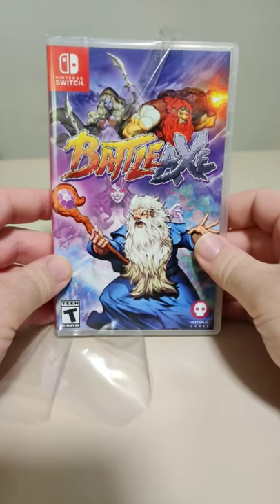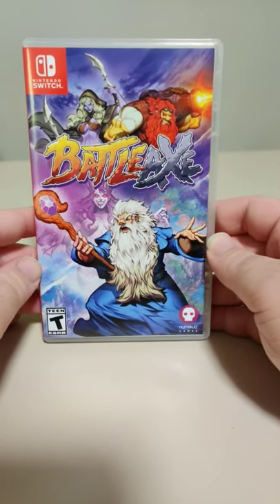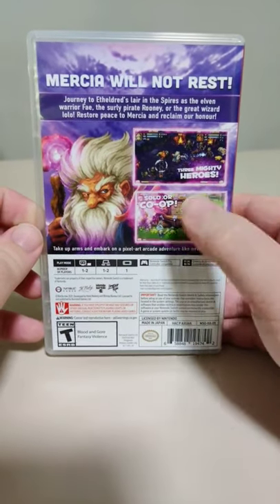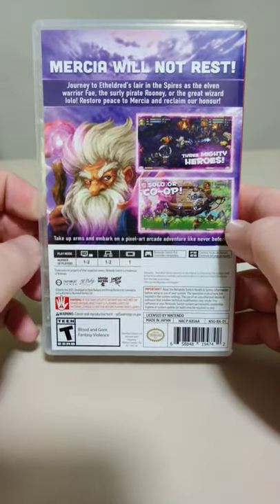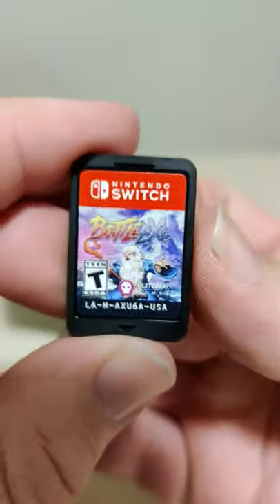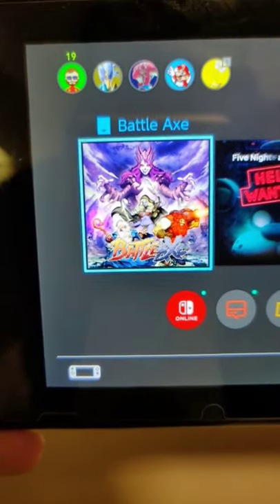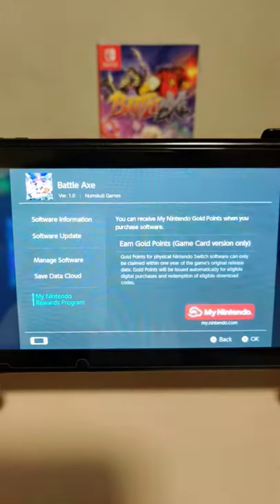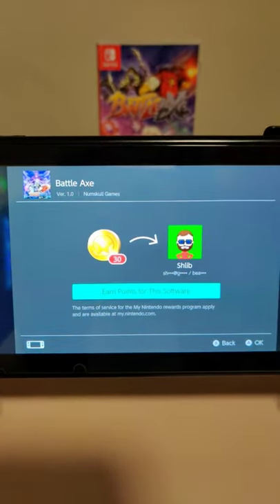Battle Axe Nintendo Switch Unboxing Short